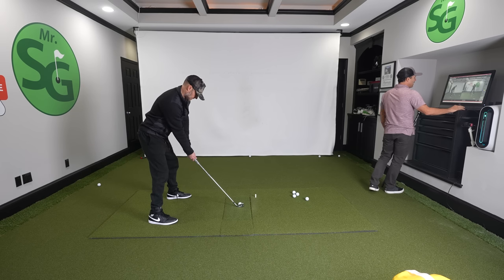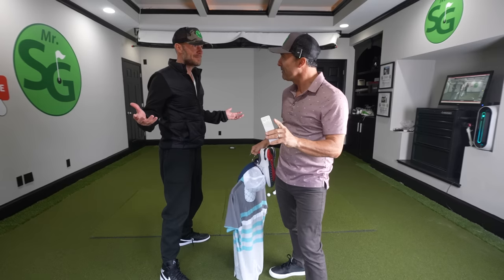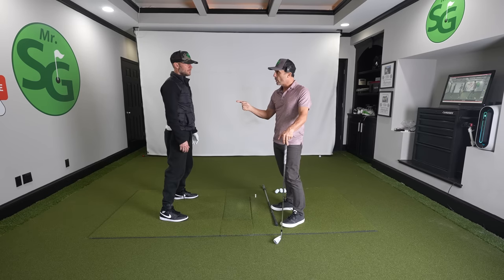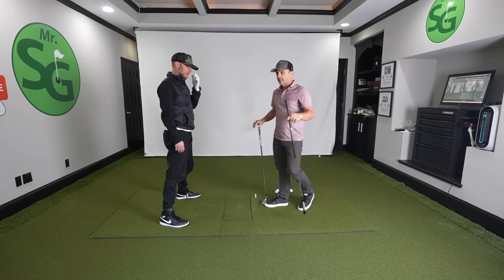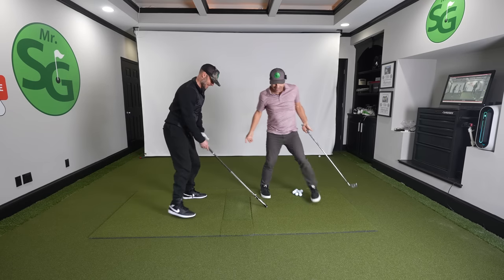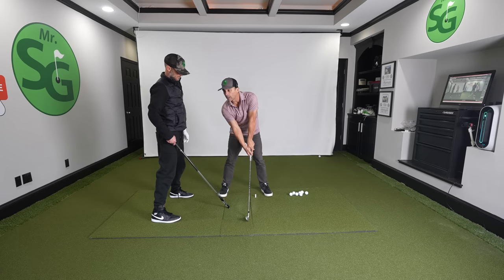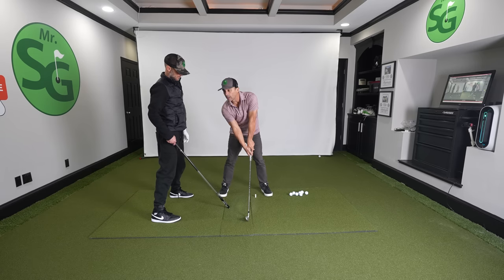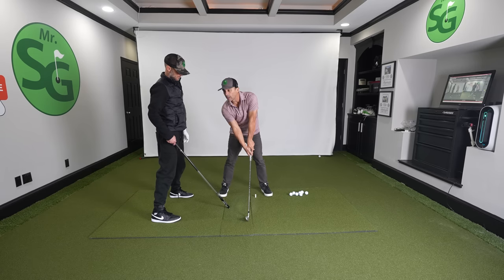Can You Swing Like Rickie Fowler in one Lesson? GOLF SWING MAKEOVER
Extreme Golf Swing Makeover - Can an average golfer's swing look like Rickie Fowler in just One Lesson?